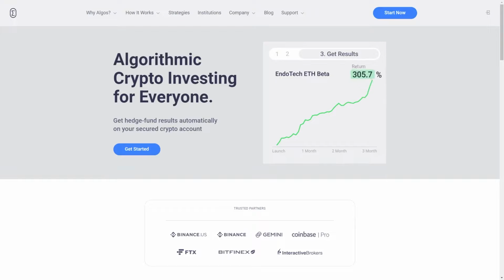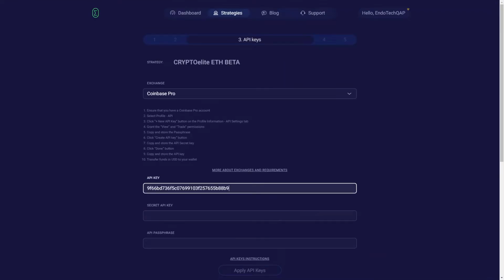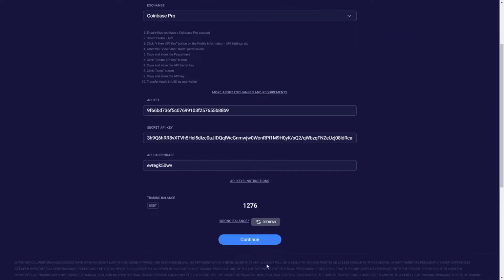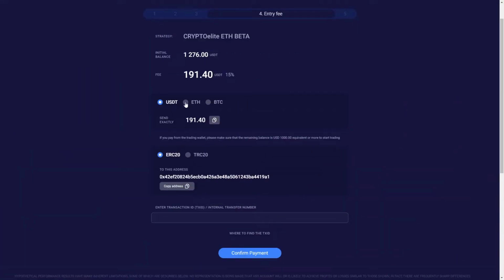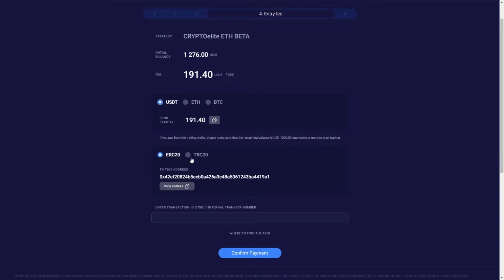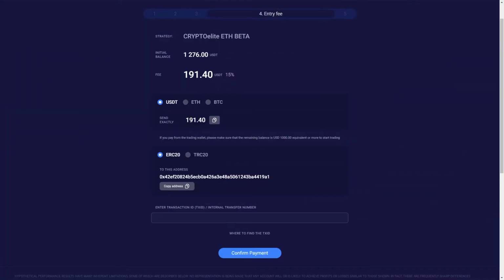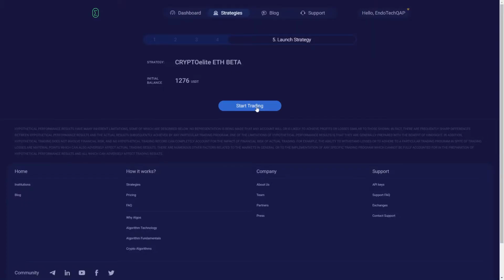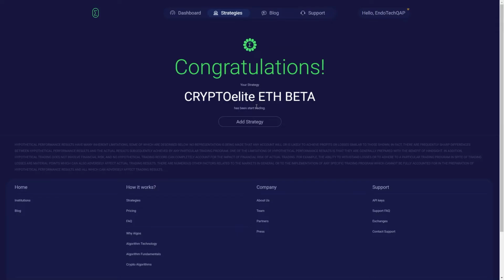How to Connect Your Strategies for Coinbase Pro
Join Ami Issacs as he shares how to connect your strategy for CoinbasePro.